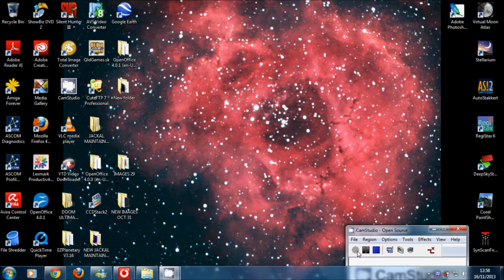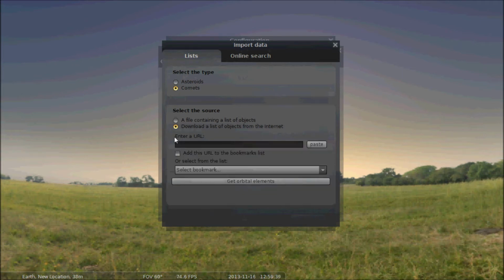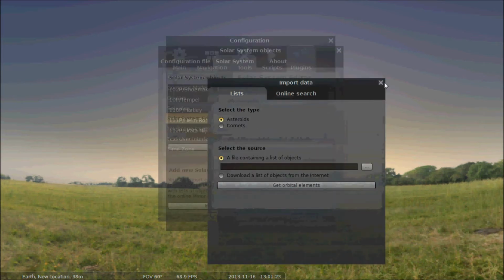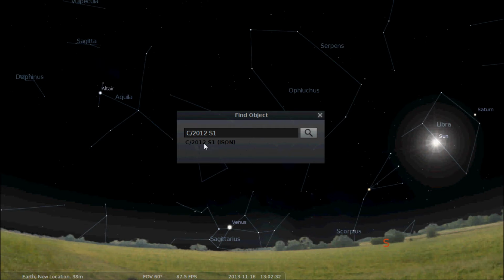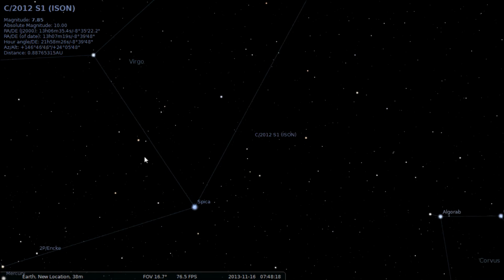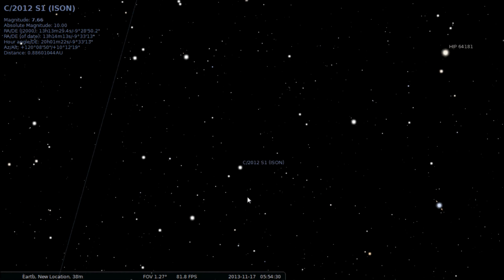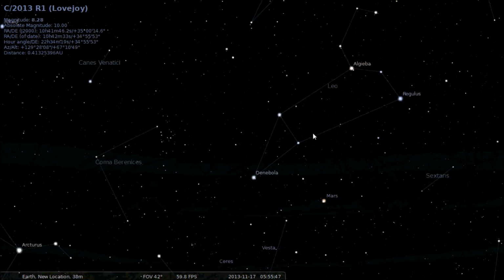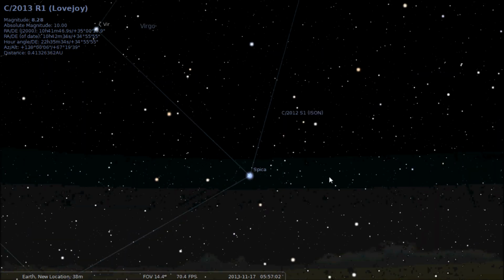How to locate Comet ISON using Stellarium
I am aware that this is an old video guide and ISON comet no longer exists anymore due to partial impact on the Sun and the comet faded away. This guide is to demonstrate to beginners how to set-up the Stellarium Planetarium software, to enable them to locate and track other comets in their current location of the night sky. Very useful feature if comet hunting is you're main interest??